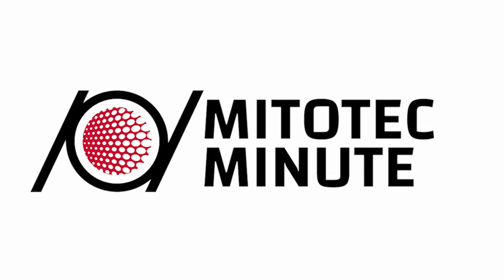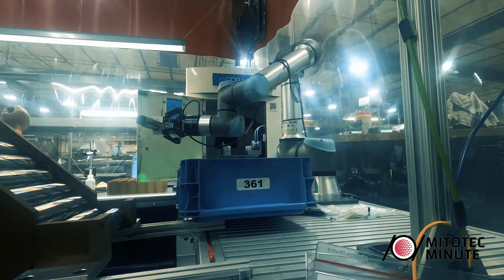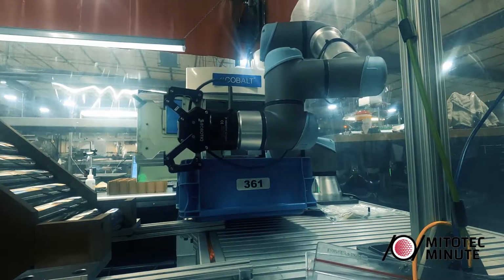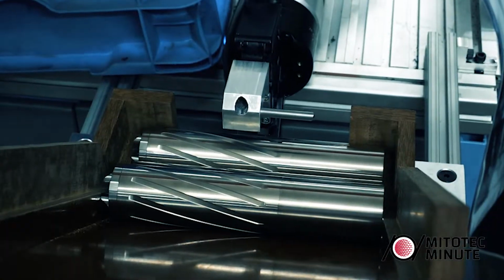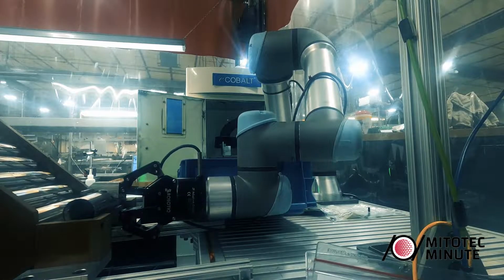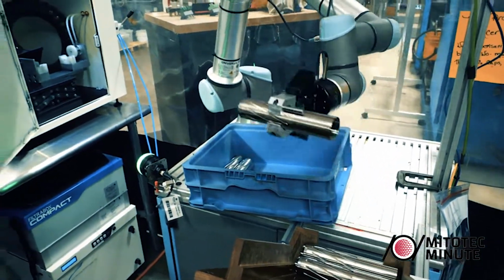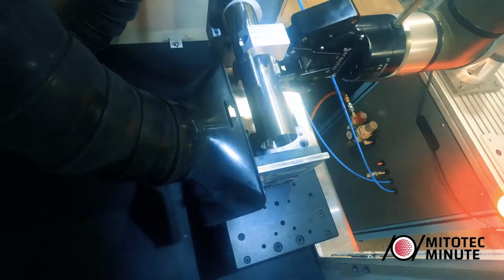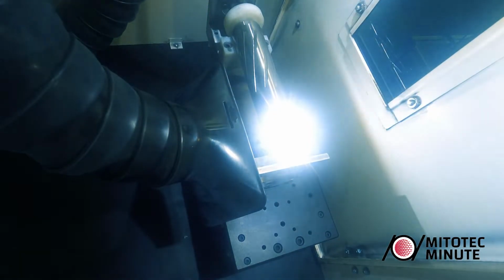The Mitotec Minute: Automation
In this edition of The Mitotec Minute we take a look at how our engineering intern, Thor Lass, is changing the game when it comes to automation by programming our Cobot to help in our assembly department.